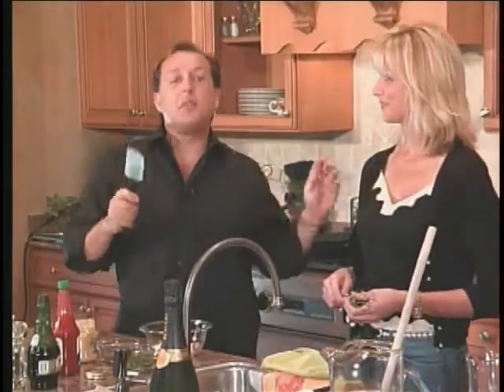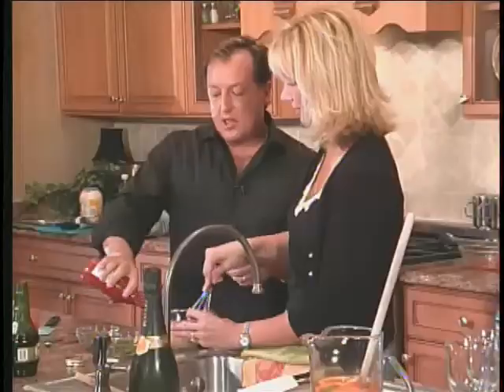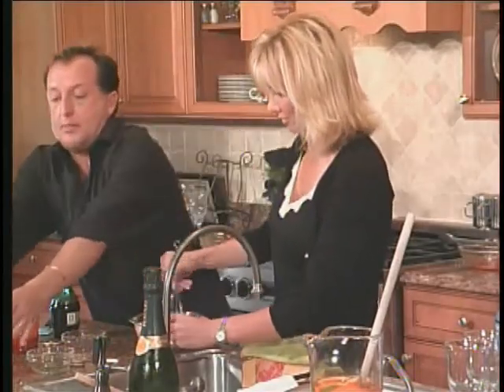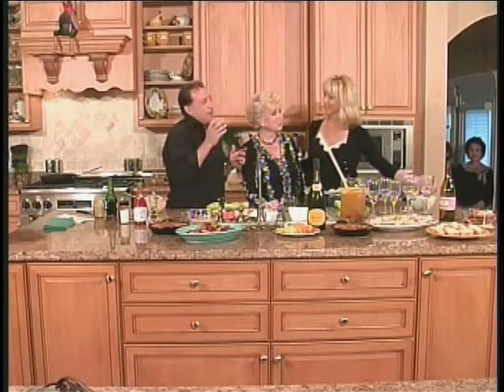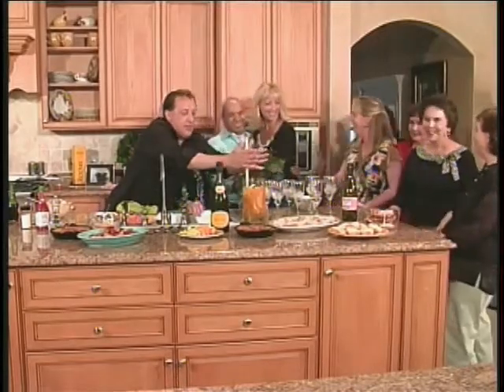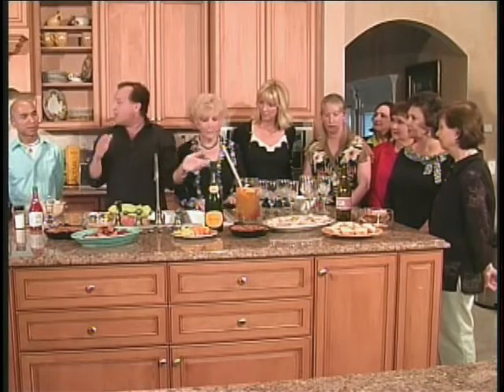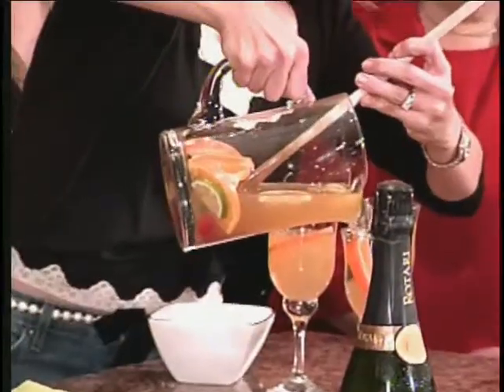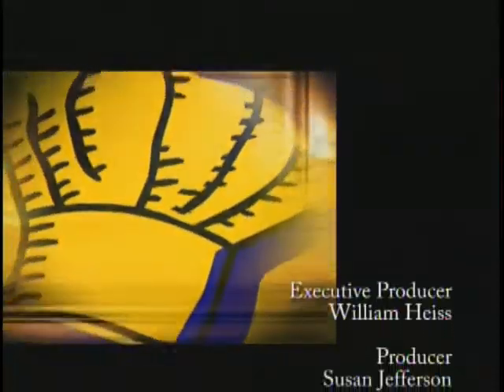Vintage Scott - Capital Dish - Nikki Johnson - Part 3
This is part 3 of an episode from Scott's Television Show "Capital Dish". The title of this episode is "Nikki Johnson"